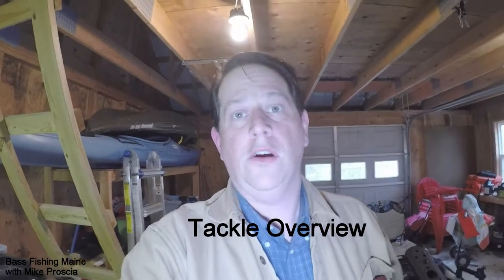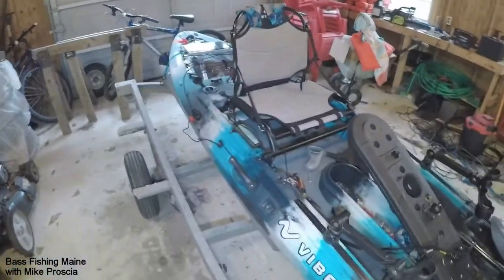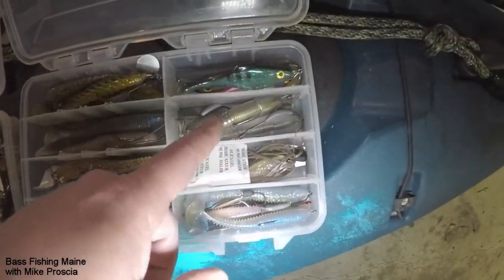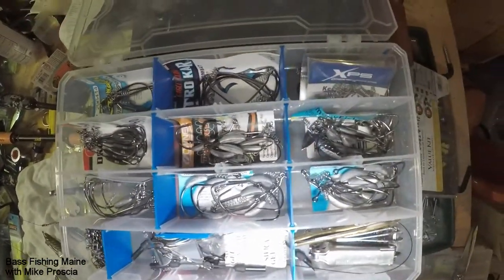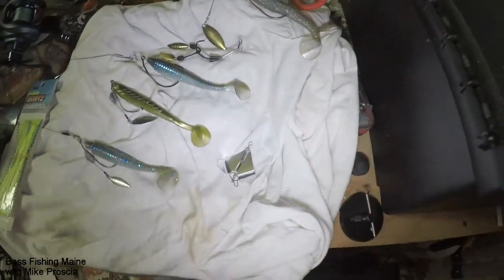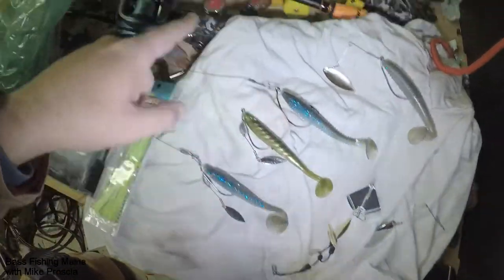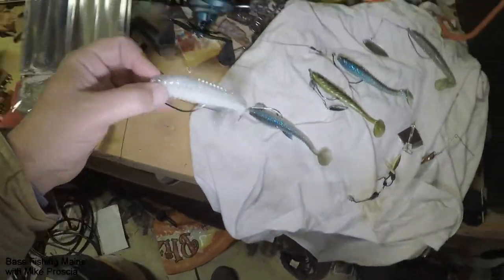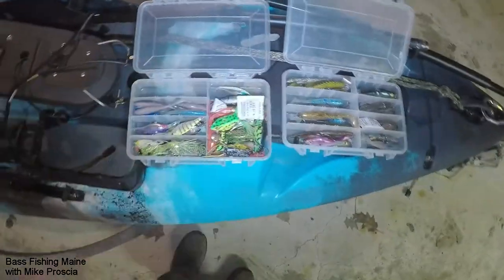EP. 63 Bass Fishing Tackle Overview- Paddle Tail Mania!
Thank you for tuning in to another fishing video from the beautiful state of Maine. I have received a bunch of questions about my gear setup. So questions lead to videos to help answer questions. Its the circle of life.